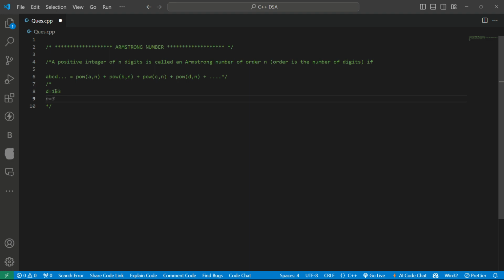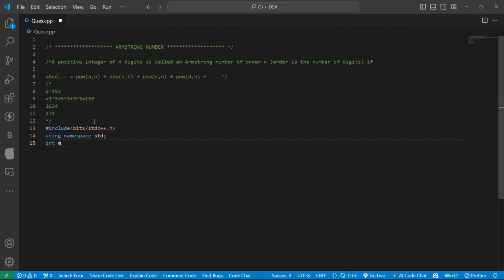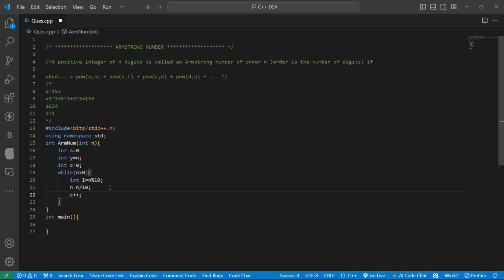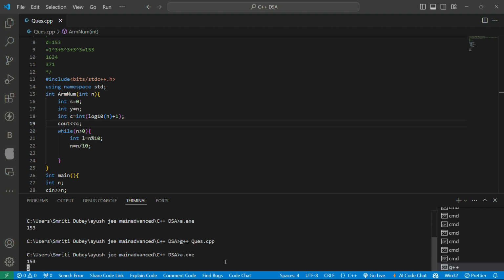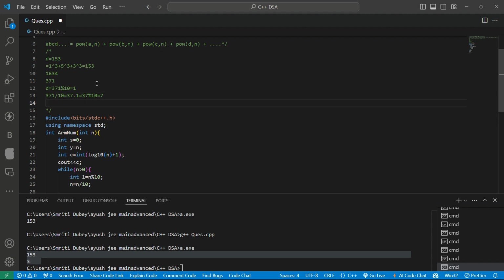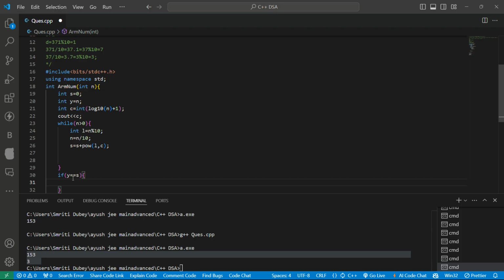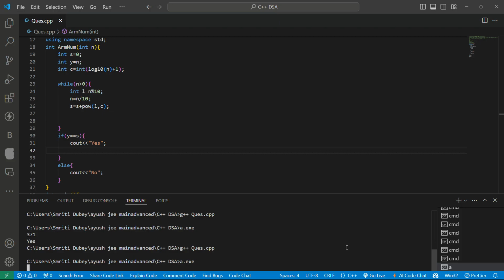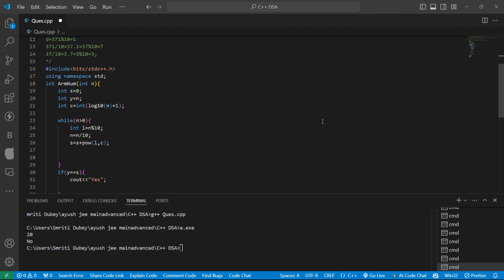Armstrong Number using C++ || Easiest way to implement.Day1ofLogicBuilding.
Hope You guys like this video. This is the first video of logic building Series.
Here I share information about Competitive Programming.